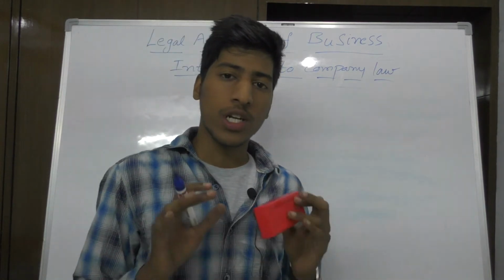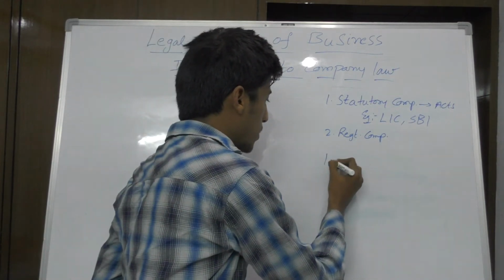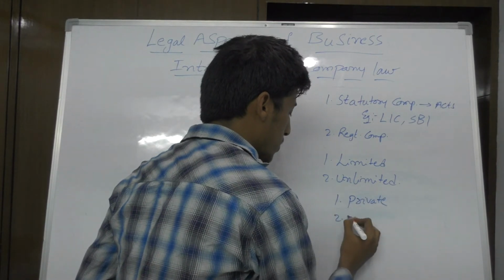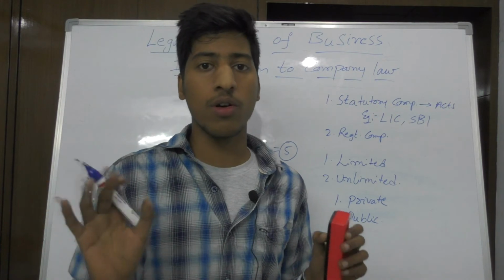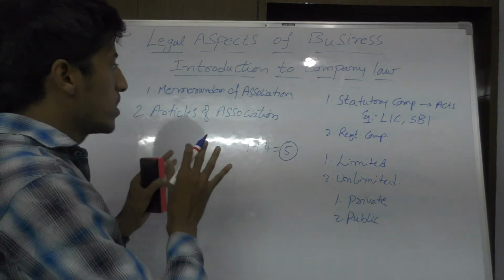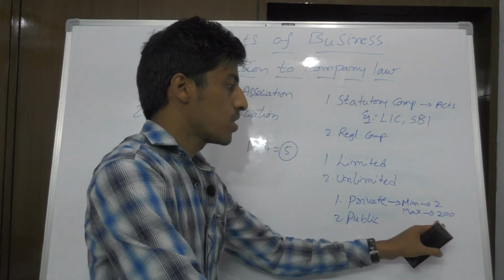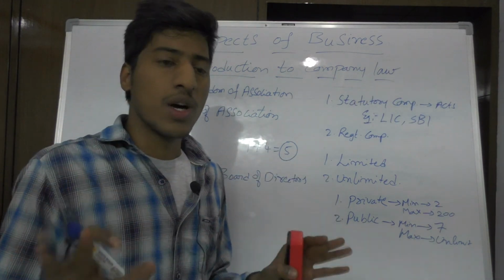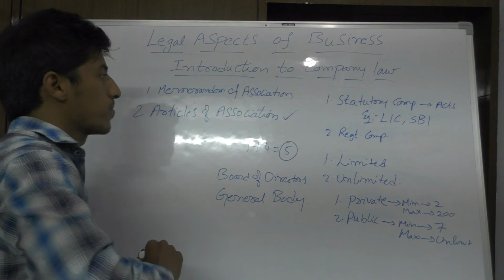Introduction to Company Law(Legal Aspects of Business)